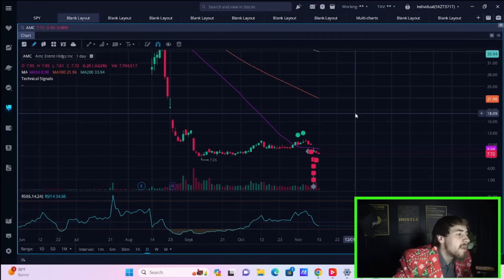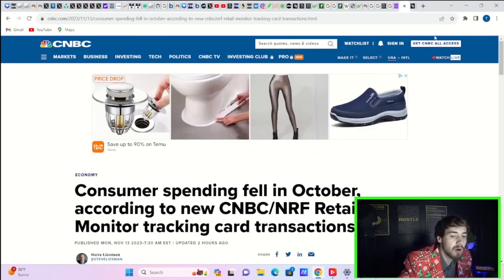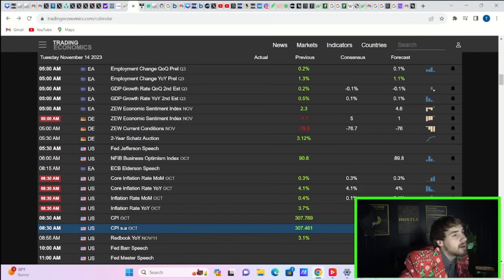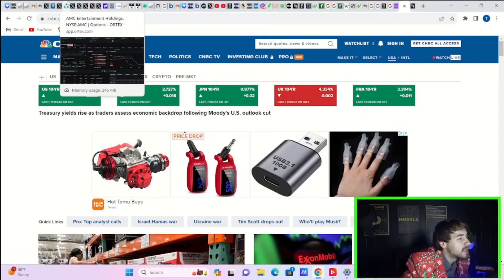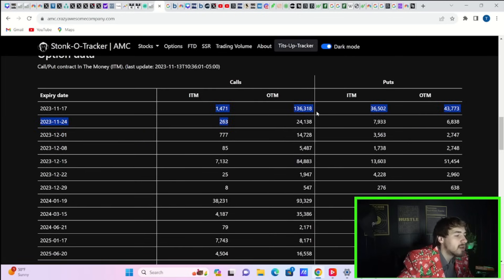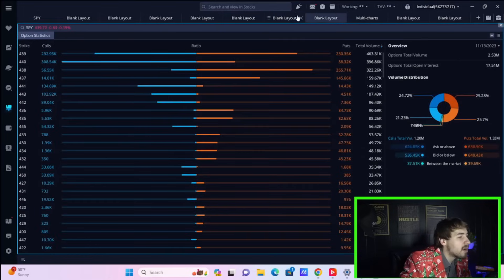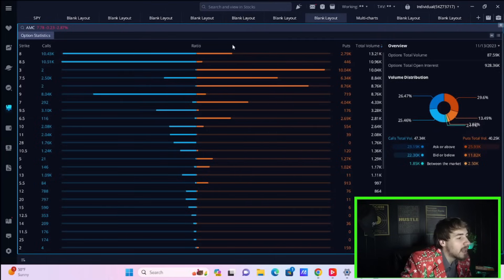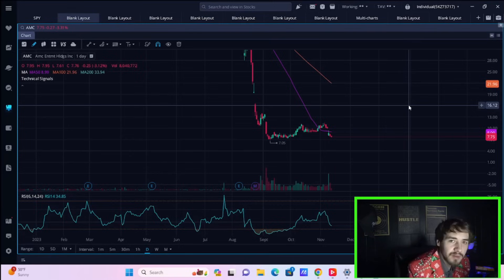AMC STOCK GAMMA SQUEEZE?!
We are going to be going over everything you need to know so far on the day with AMC stock!